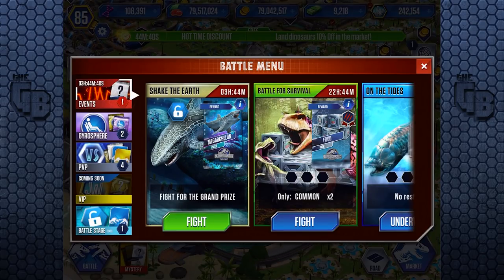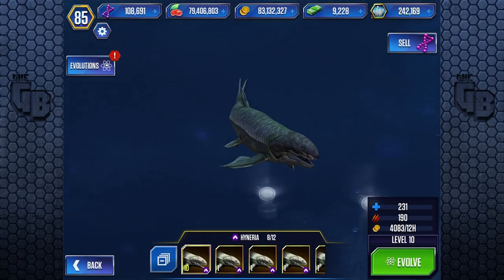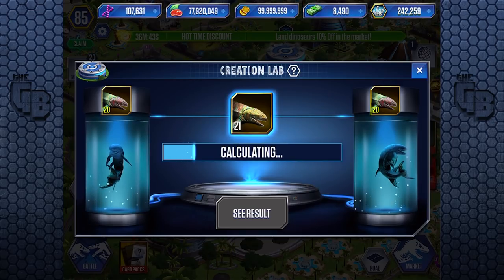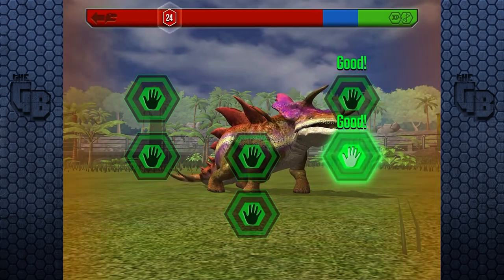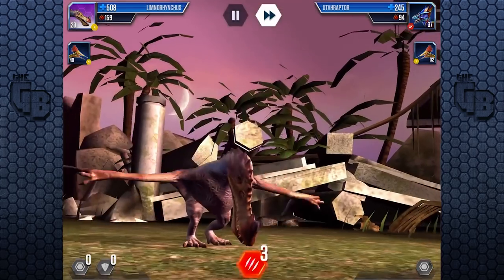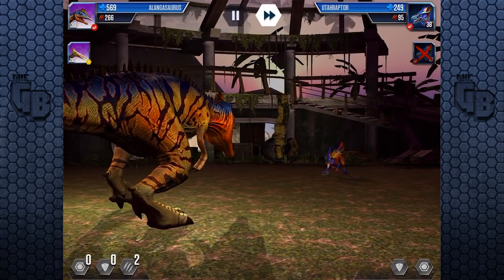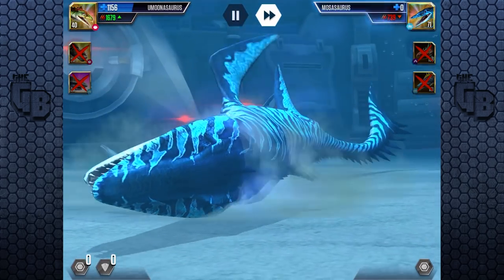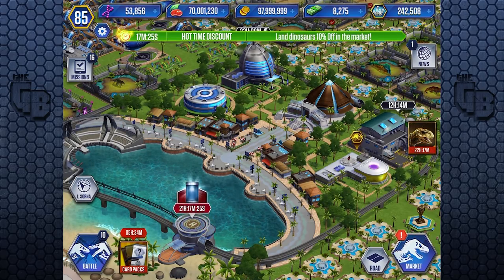A FISH EAT FISH WORLD !! || Jurassic World - The Game - Ep 441 HD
A bunch of new stuff in Jurassic World The Game as well as a new hybrid I've saved up my pennies for.